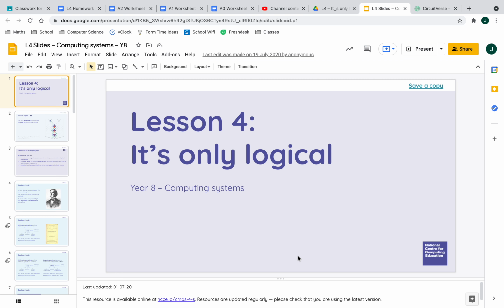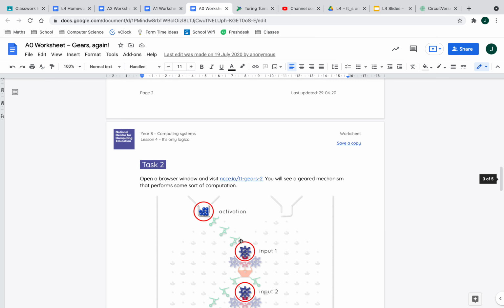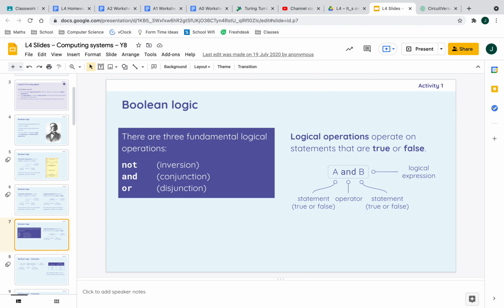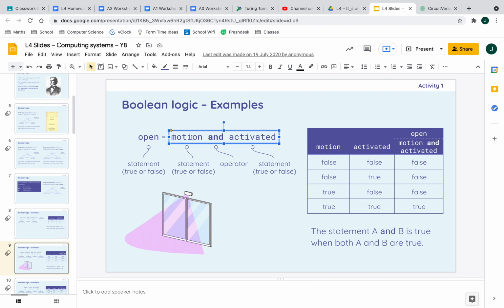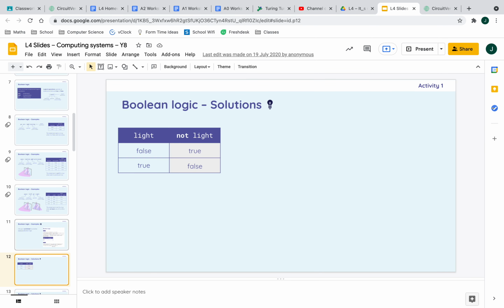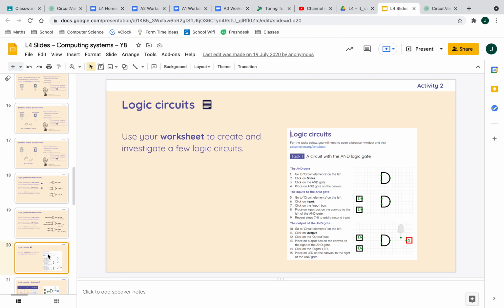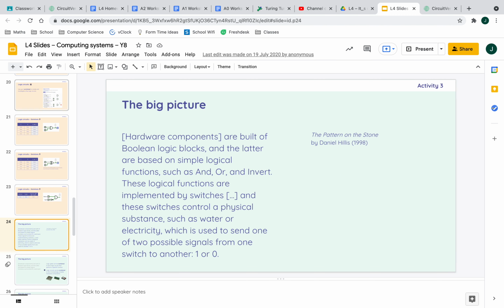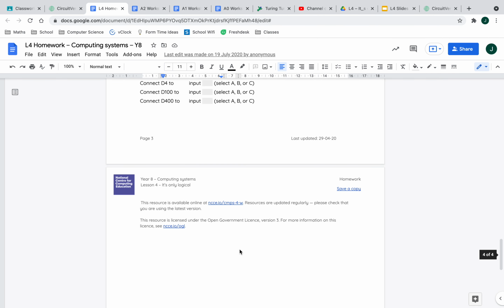Computing Systems - Lesson 4 - Logical